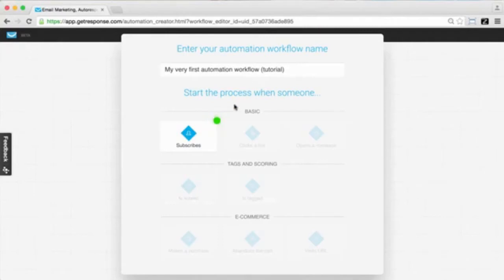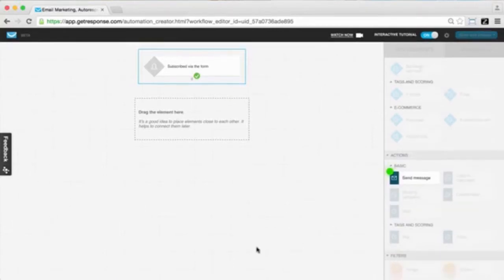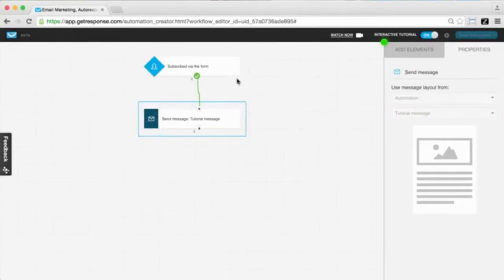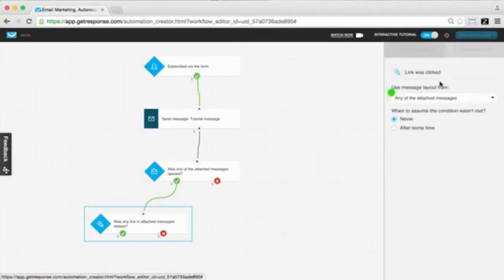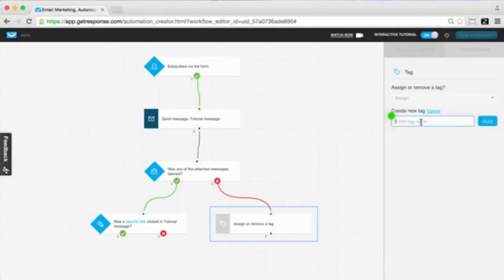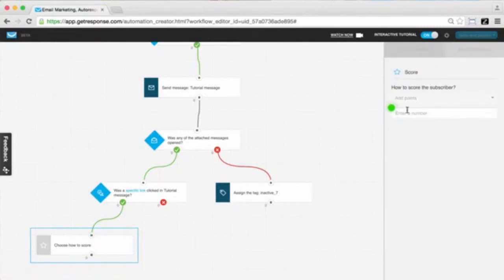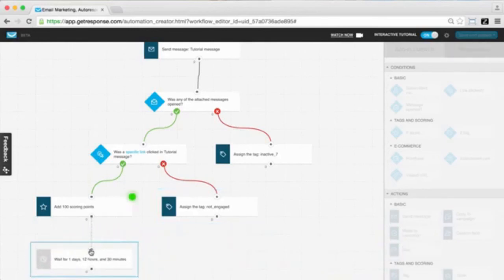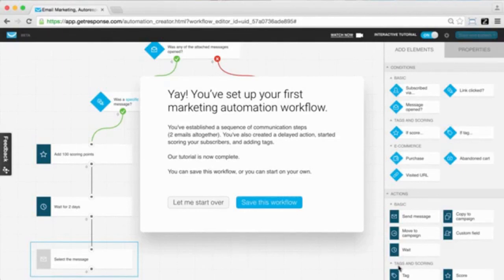The Best Email Marketing Software and tools try GetResponse free for 30 days.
this video about email marketing tools and software
Inbound marketing solutions for what you need to do
Powerful, simplified tool to send emails,
create pages, and automate your marketing